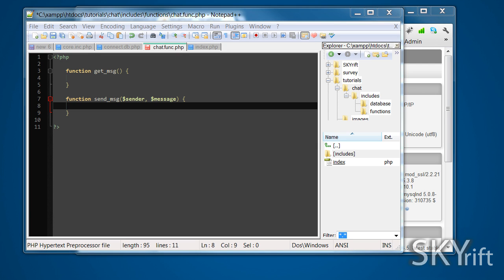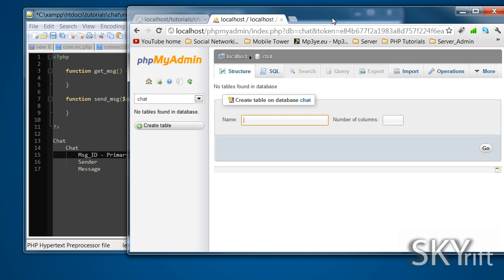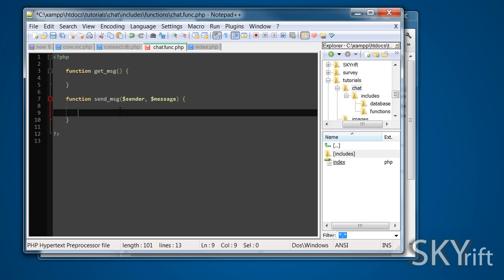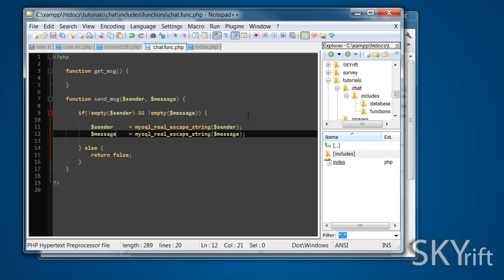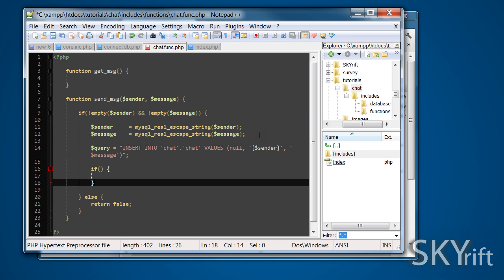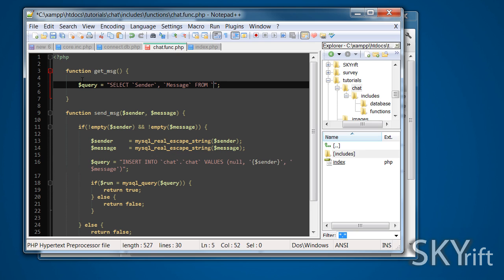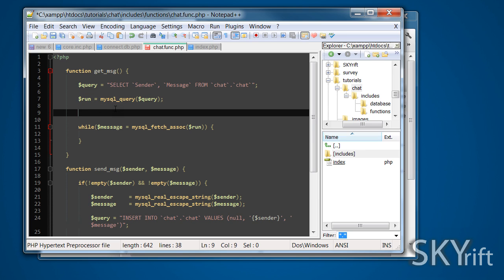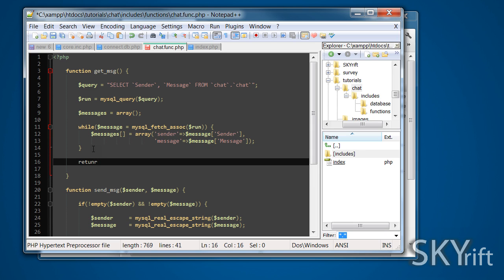PHP + MYSQL Simple Chat Application (Part 2) - Chat Functions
You may need to to view previous video in this series to get to this point.

This a follow on from the previous series, where I create the main functions for the application.